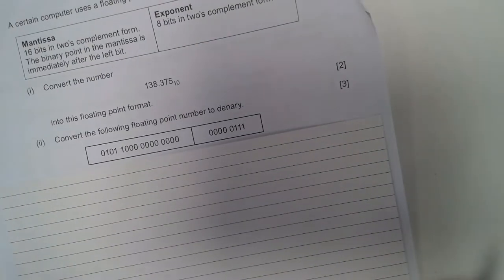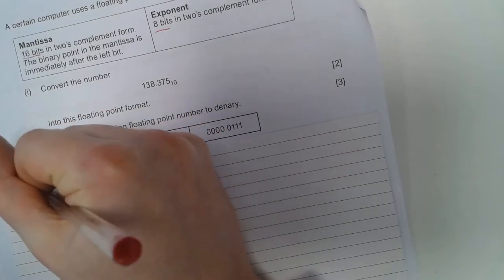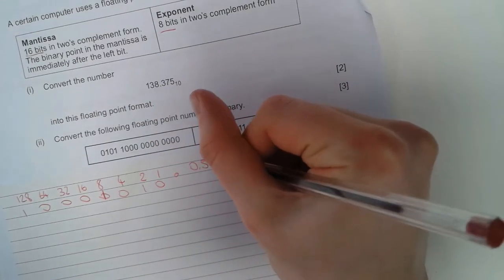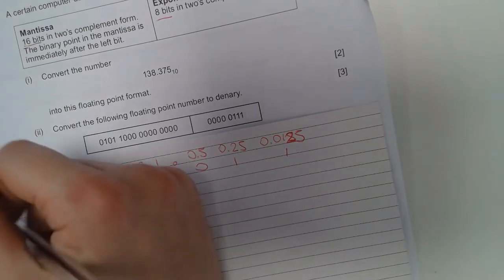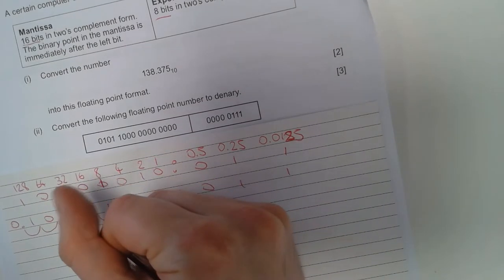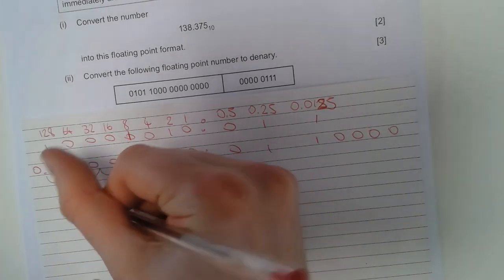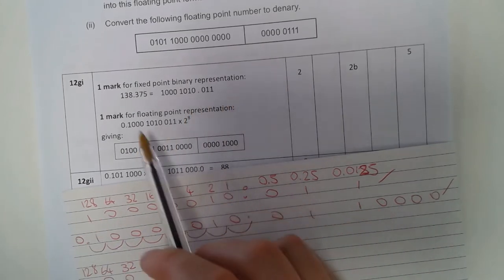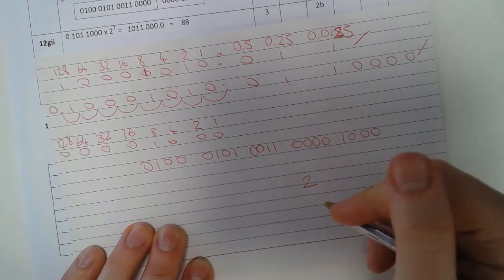12gi - Mantissa & Exponent Past paper questions A Level WJEC Eduqas